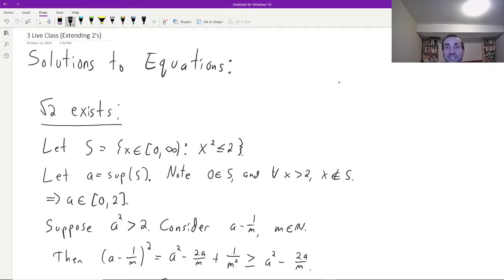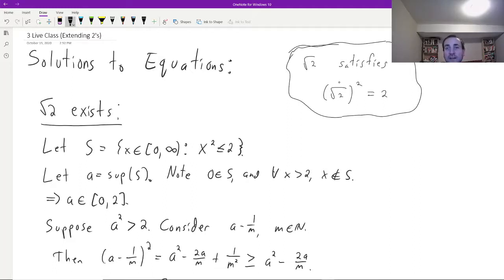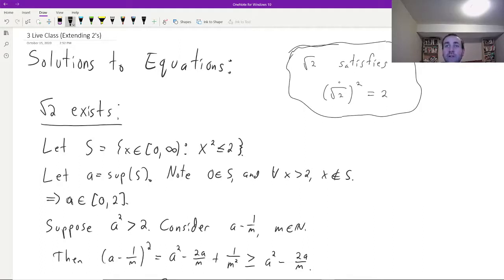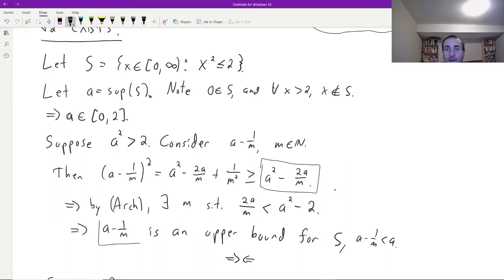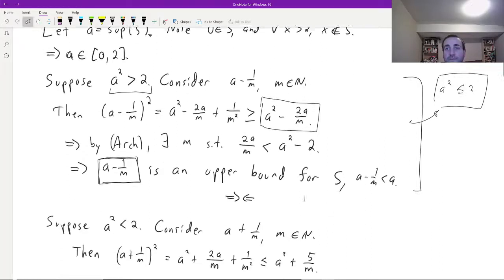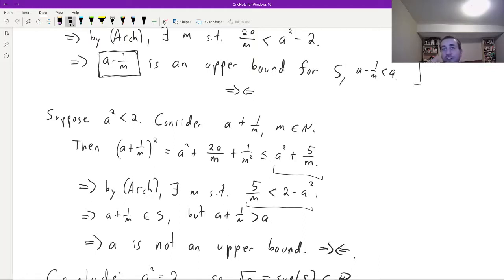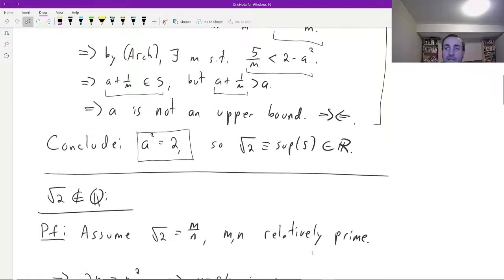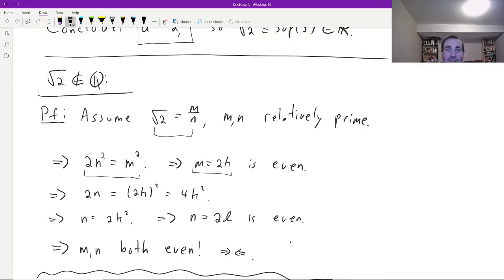MAT 2125 - 2.1.4 - Constructing and Finding Reals